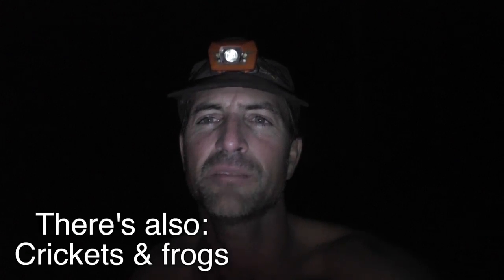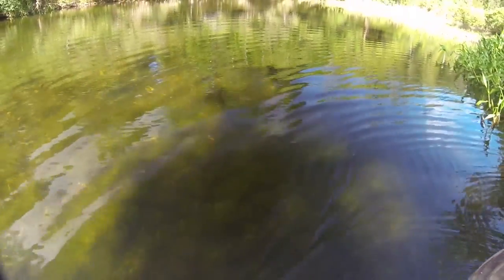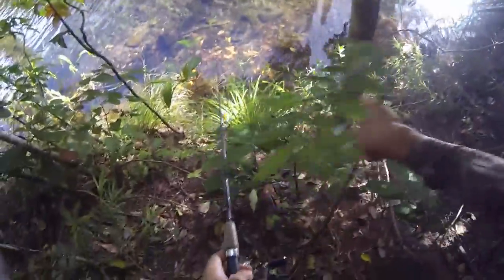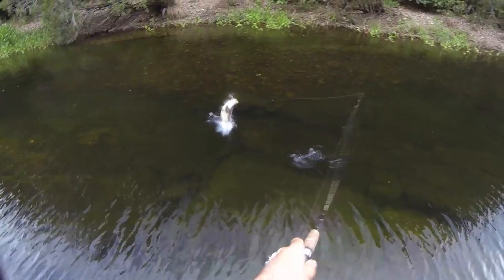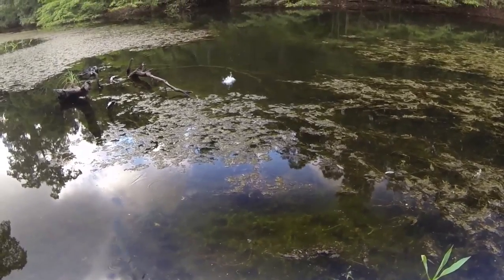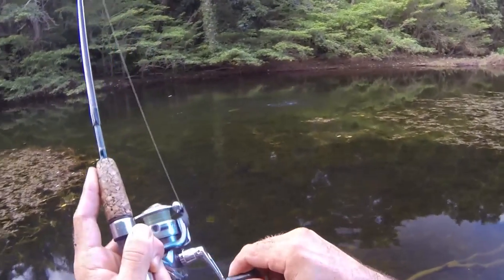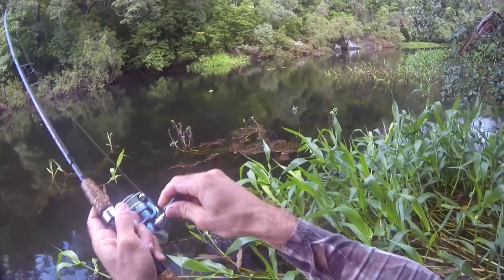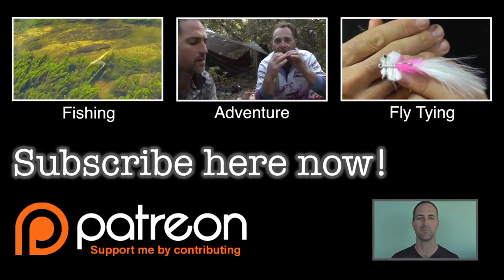Over night Jungle Mangrove Jack Barramundi Tarpon Fishing Explore EP.327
A really exciting and action packed video of my latest over night jungle fishing episode.  Lots of Mangrove Jacks and Barramundi caught.
I fish in a remote Jungle creek and catch many big Mangrove Jack ( Mangrove Snapper ) as well as a nice Golden Barramundi and a nice Tarpon.